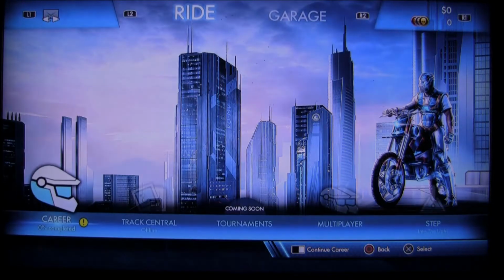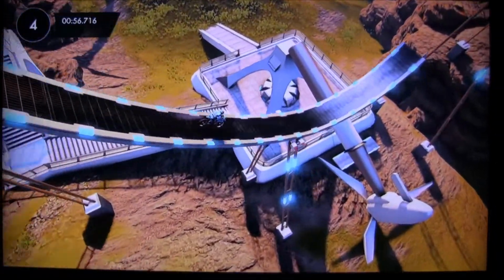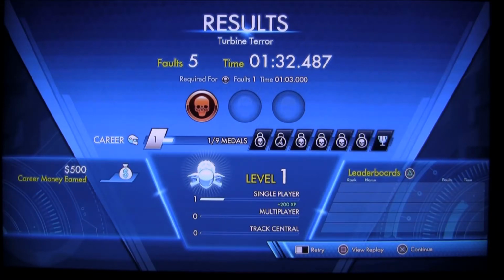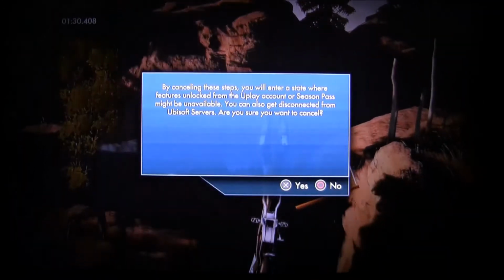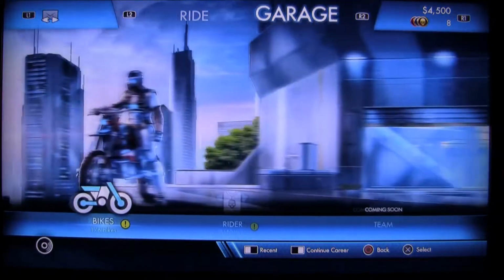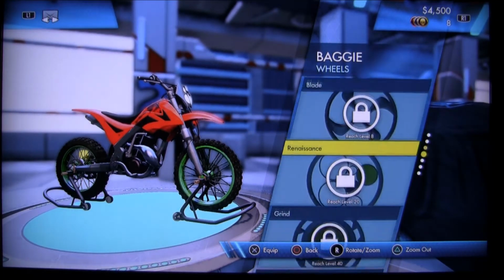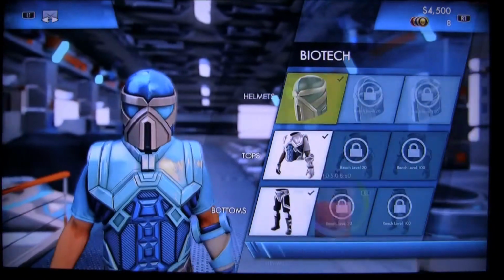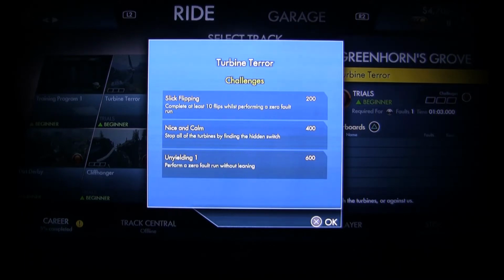TRIALS FUSION PS4: "I'M SPEECHLESS!"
Welcome to the futuristic world of Trials Fusion!
-- Credits --
All titles created by Block Thief